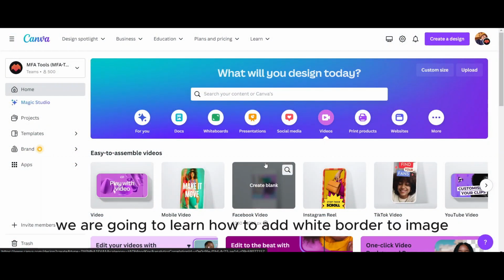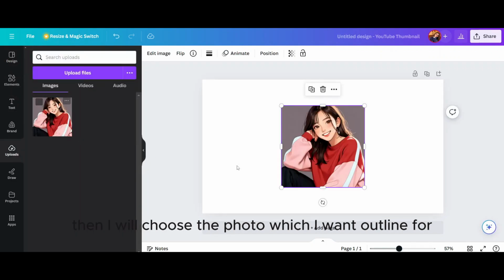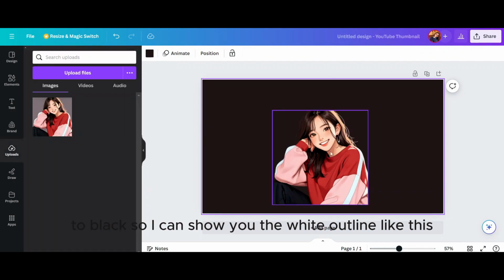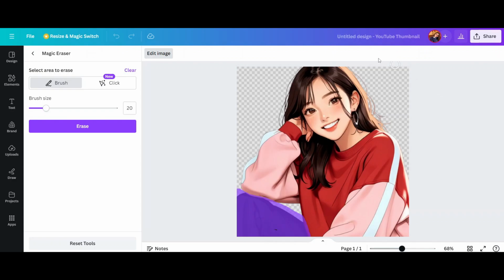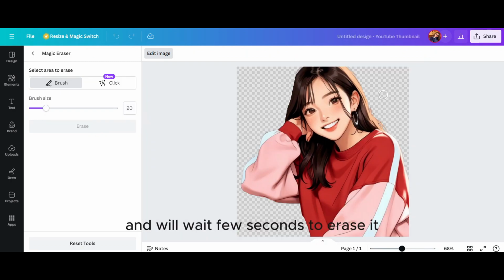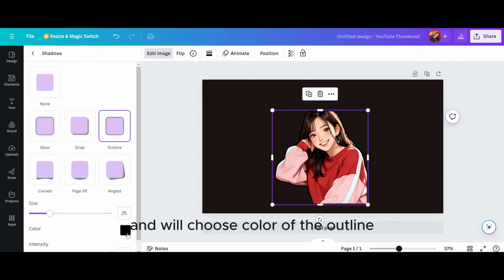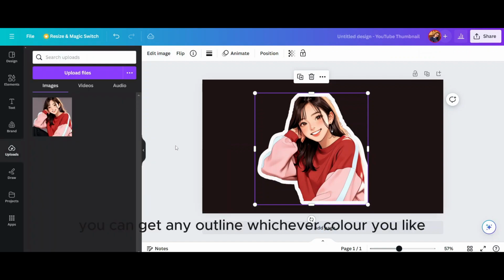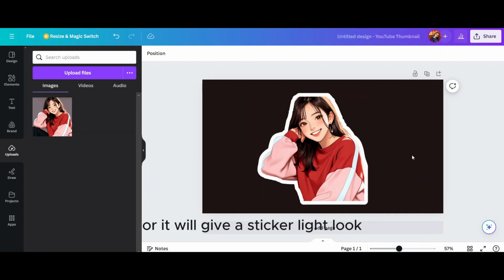How to add WHITE BORDER to image in Canva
How to add WHITE BORDER to image in Canva | white outline#canva

Best of creative hub aj :🌸